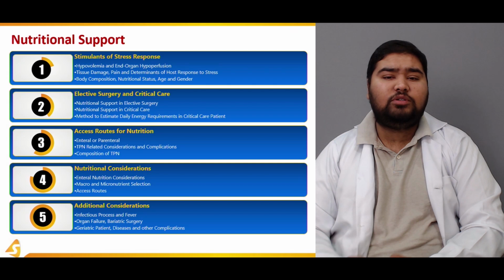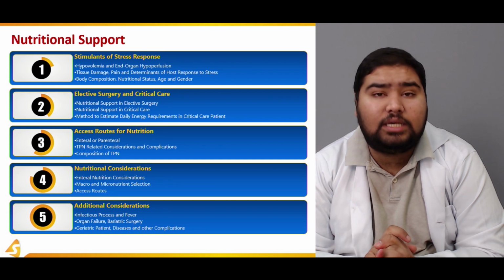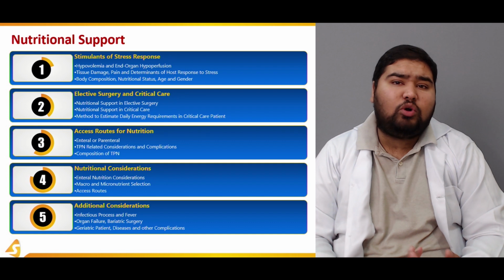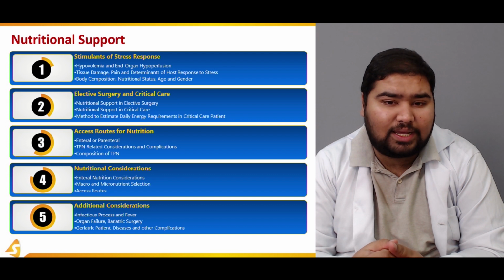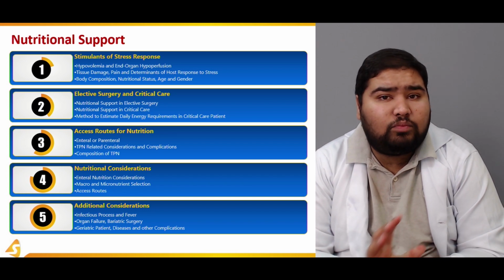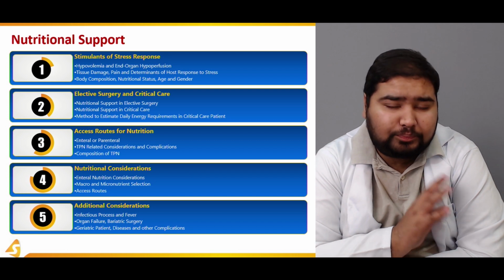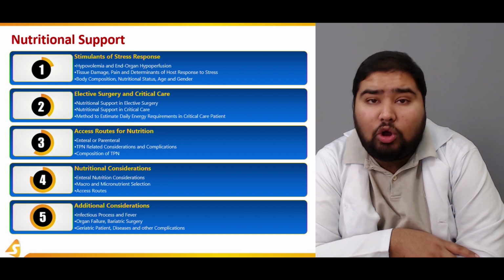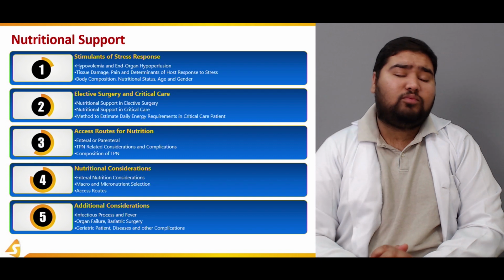Nutritional Support | Introduction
This sqadia.com medical V learning lecture delves into the crucial concept of nutritional support. Explore the stimulants of the stress response, the intricacies of elective surgery and critical care, and the various access routes for nutrition.

Understand the nutritional considerations, macro- and micronutrient selection, and the impact of infectious processes, organ failure, and bariatric surgery among geriatric patients.

▬ 🔬 Stimulants of Stress Response ▬▬▬▬▬▬▬▬▬▬
🟡 Hypovolemia & End-Organ Hypoperfusion: Uncover the effects of these conditions.
🟡 Tissue Damage & Pain: Learn about their roles in the stress response.
🟡 Host's Response to Stress: Discover the determinants and impact of body composition and baseline nutritional status.
🟡 Age & Gender: Understand the influence of these factors through graphical representation.

▬ 🏥 Elective Surgery and Critical Care ▬▬▬▬▬▬▬▬▬▬
🟠 Nutritional Support: Dive into the importance of nutritional support in elective surgery and critical care.
🟠 Preoperative TPN: Explore the role of total parenteral nutrition (TPN) before surgery.
🟠 Estimating Energy Requirements: Learn methods to accurately estimate daily energy needs.

▬ 🚪 Access Routes for Nutrition ▬▬▬▬▬▬▬▬▬▬
🔵 Enteral vs. Parenteral Nutrition: Understand the differences and considerations.
🔵 TPN Formulation: Discover the composition of standard TPN and its related complications.

▬ 🍎 Nutritional Considerations ▬▬▬▬▬▬▬▬▬▬
🟢 Enteral Nutrition: Explore considerations and complications related to enteral nutrition.
🟢 Macro- & Micronutrient Selection: Understand the importance of selecting the right nutrients.
🟢 Access Routes: Gain insights into the various access routes for nutrition.

▬ 🩺 Additional Considerations ▬▬▬▬▬▬▬▬▬▬
⚫️ Infectious Processes & Fever: Learn about their impact on nutritional support.
⚫️ Respiratory & Renal Failure: Understand the nutritional needs in these conditions.
⚫️ Liver & Heart Failure: Discover the challenges and solutions.
⚫️ Bariatric Surgery: Explore the unique considerations for nutritional support in bariatric surgery patients.
⚫️ Geriatric Patients: Understand the specific needs of older adults.
⚫️ Enterocutaneous Fistulas & Short Bowel Syndrome: Learn about these conditions and their impact on nutrition.
⚫️ Major Thermal Injury & Postoperative Ileus: Discover the nutritional strategies for these challenges.
⚫️ Acute Radiation & Chemotherapy Enteritis: Understand the nutritional needs in these conditions.